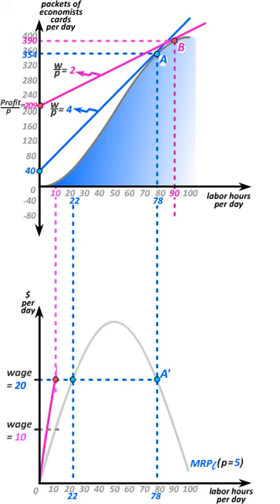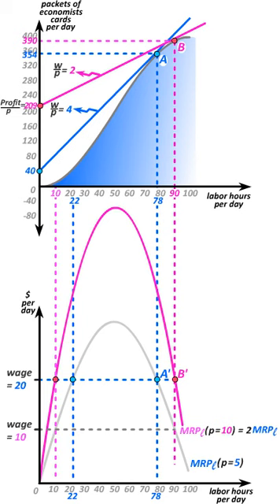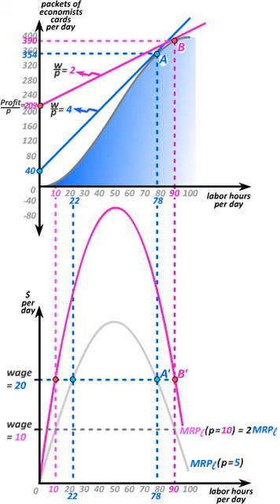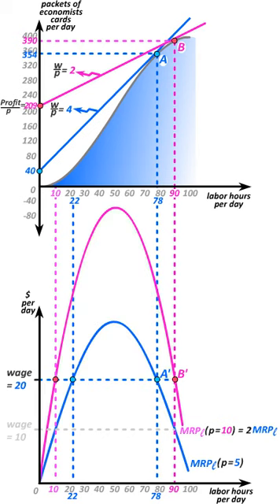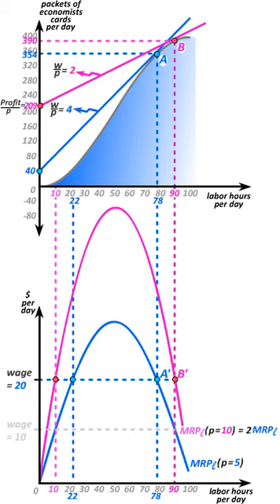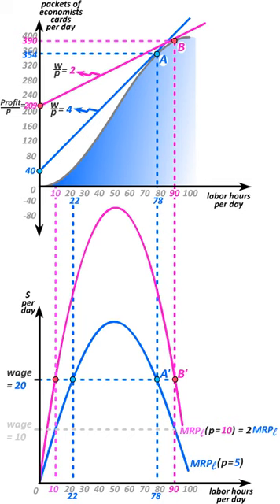nechyba graph 11.8